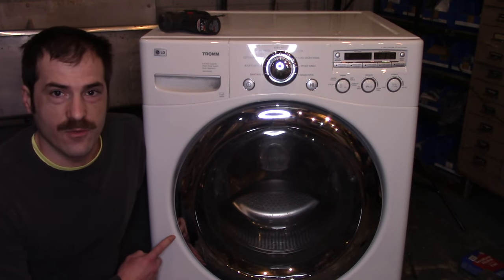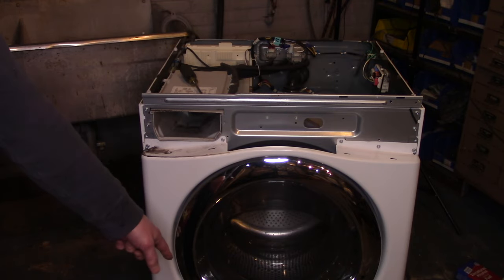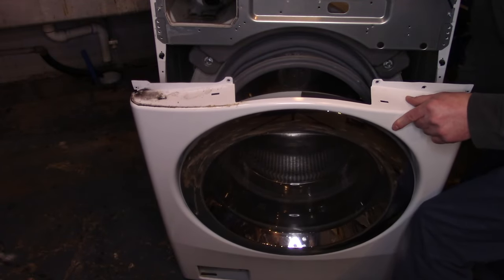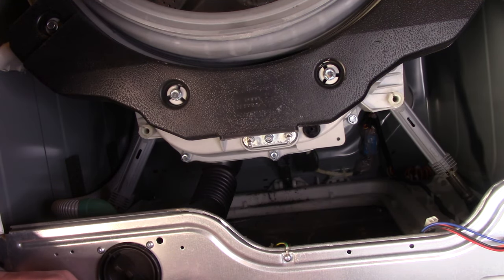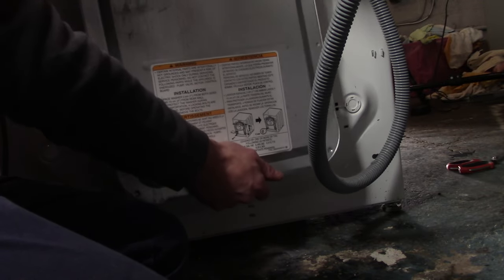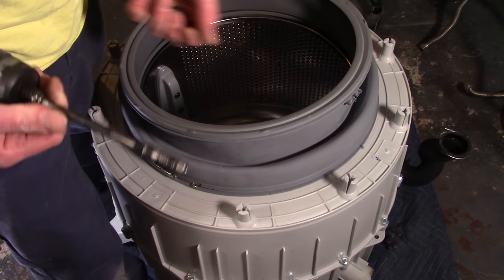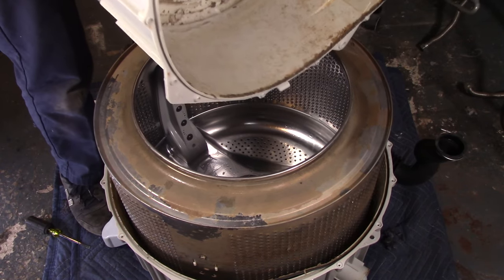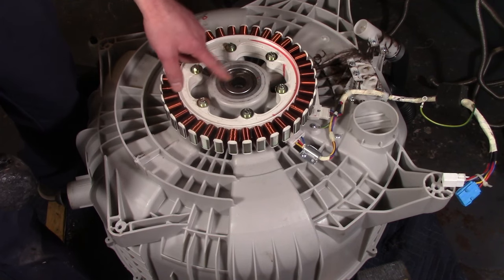How to Replace Bearings LG Front Load Washer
This is a basic tutorial on how to replace the bearings on you LG Washer.  This is not an easy job, but very rewarding when complete.

If you are not sure which kit that you need, look up your model on a parts website, such as searspartsdirect, and then match up the tub seal part # to one of these three.
4036ER2004A - Standard
MDS62058301 - Large
4036ER2003A - Uncommon